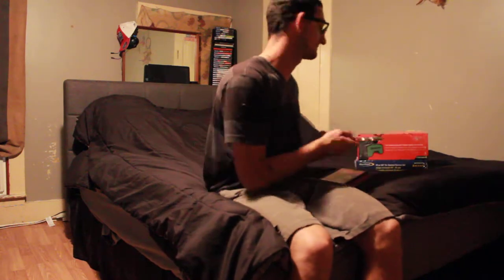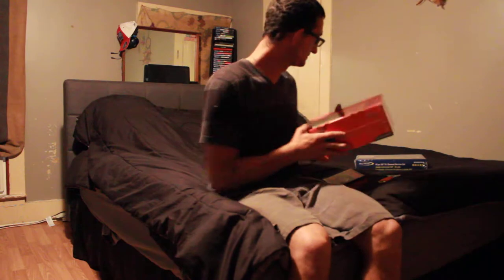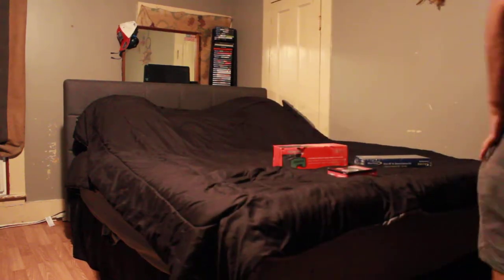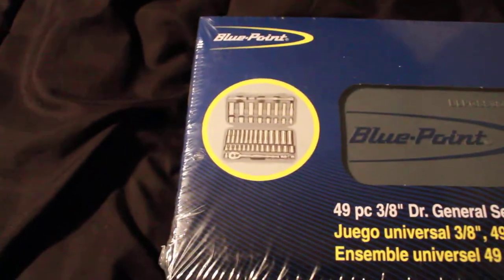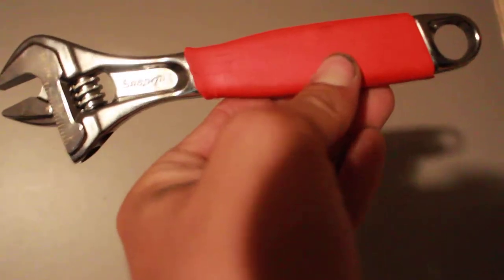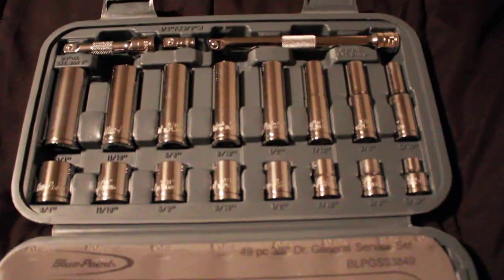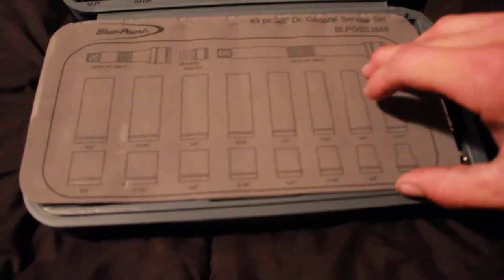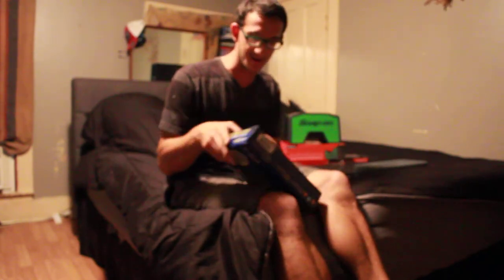Matthew Ellis or Ellis Incorporated Just hanging out in my bedroom showing you all something i got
Matthew Ellis or Ellis Incorporated Just hanging out in my bedroom showing you all the new snap-on tools I bought on the truck was stopped at my work where I work at full-time Morgan Marine find some tools and some other items from snap-on what I like and I want